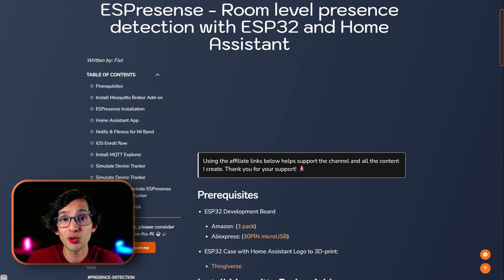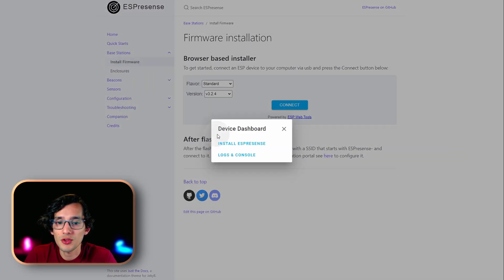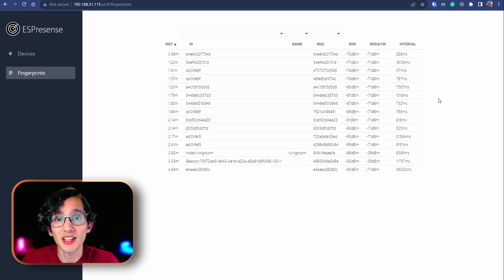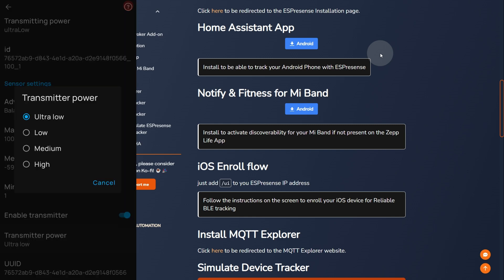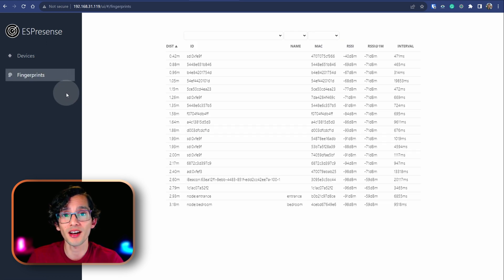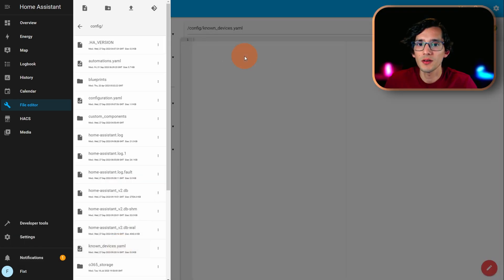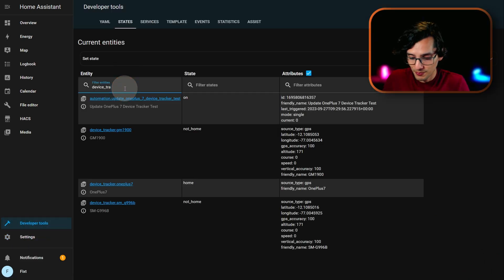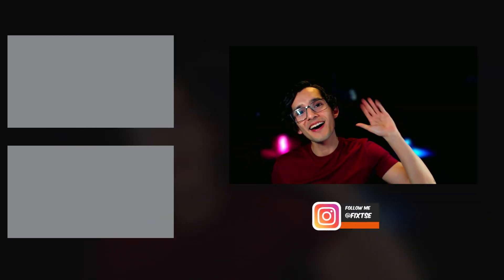ESPresense v3: Room-Level Presence Detection with ESP32 for Home Assistant Made Simple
Join us as we demystify ESPresense and guide you through the step-by-step setup. No need for complex tech jargon, we're here to simplify and make room-level presence detection accessible for all. 🎯🔧
We'll explore how you can seamlessly track presence in different rooms, providing valuable data for your home automation setup. 🏢💡

30PIN microUSB 3 pack

30PIN microUSB
38PIN microUSB

00:00 Intro
01:08 Prerequisites
01:11 Install Mosquitto Broker Add-on
01:17 ESPresense Installation
02:14 ESPresense Configuration
03:02 How to calibrate it
04:21 How to track your Android Phone
05:05 How to track your MiBand
05:18 How to track your iPhone
06:11 How to create a sensor
07:38 How to use it with a device tracker
10:13 Accuracy Detection Tests